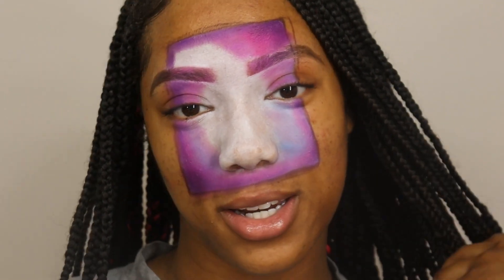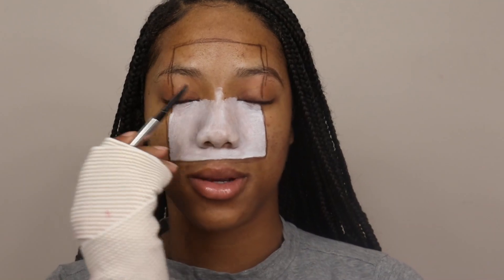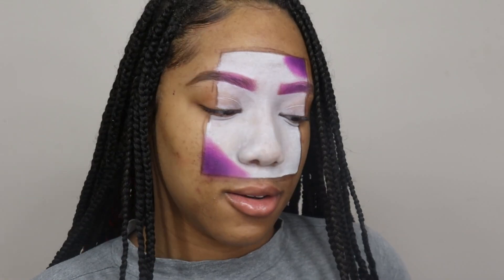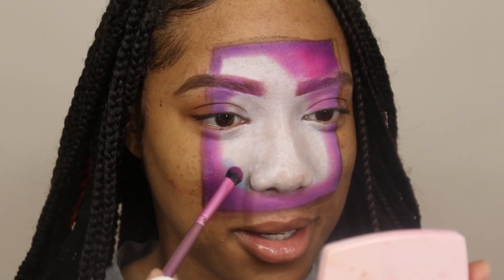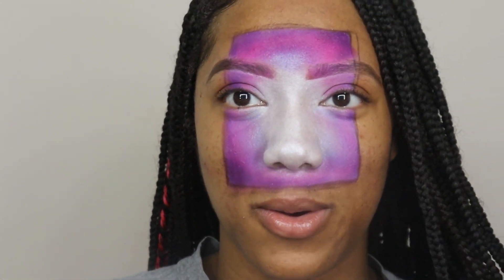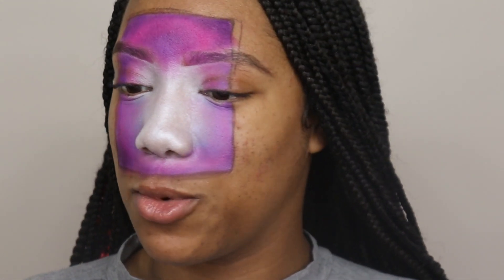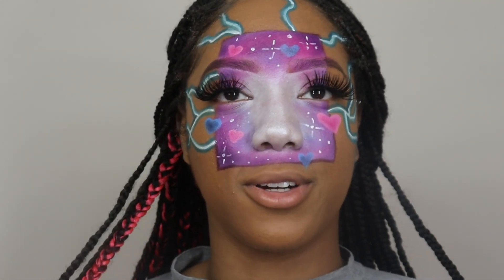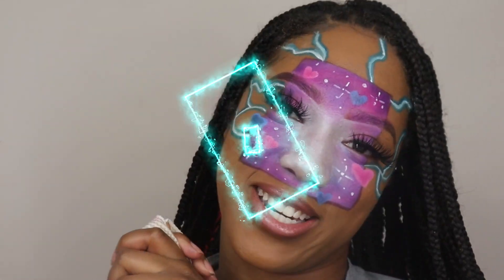14 DAYS OF VALENTINE'S MAKEUP TUTORIAL: DAY 6 INFINITE LOVE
❤️6/14❤️:
SERIES TIME!  14 days of Valentine's Day Inspired makeup tutorials! DAY 6 is infinite love. This Valentines Day makeup tutorial reminds me of space girl or galaxy makeup lol.  Let me know what you think about the look in the comments. 👇🏽
❤️6/14❤️ 🌌 Infinite Love 🌌
Products ✨
Foundation🖤: @esteelauder Estee Lauder Double Wear Stay in Place Foundation Shade Cinnamon
Eyebrows 💙: @benefitcosmetics Benefit Cosmetics Goof Proof Brow Pencil
Base🤍: @plouise_makeup_academy ‘Touch of Frost’ ,Winter Rose, ' Rumour 0'
Palettes 🎨: @morphebrushes Morphe Nikita Palette and Lisa Frank,
Lips💄: @marykayus Inspiration
NEW VIDEOS POSTED EVERYDAY ❤️
❀ Lets be friends ♡